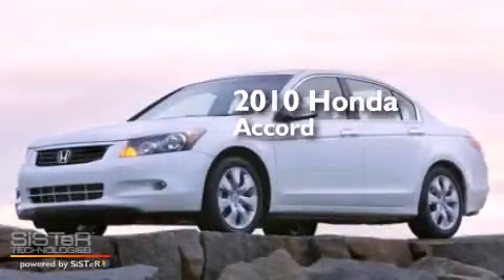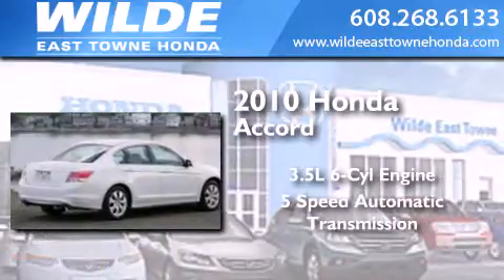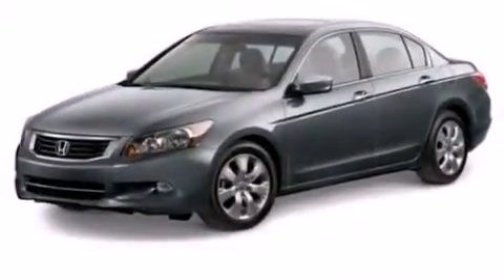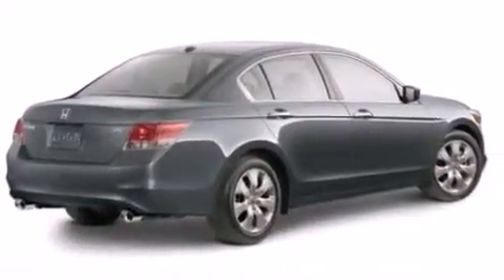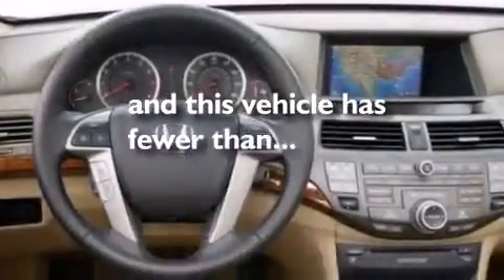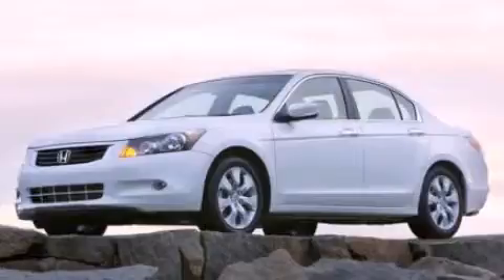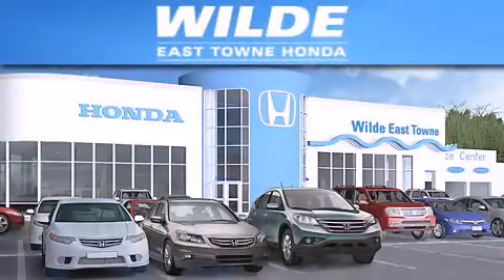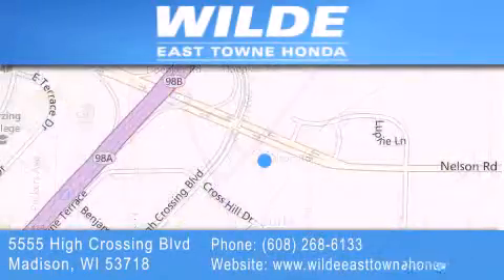Pre-Owned 2010 Honda Accord Madison WI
We have been honored to serve the Madison WI area , we promise that your experience at our dealership will exceed your expectations ! Year : 2010 Make : Honda Model : Accord Engine : 3.5L V6 Trans . : Automatic 5-Speed Exterior : Black Miles : 37,344 Stock : H1442 Wilde East Towne Honda 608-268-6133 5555 High Crossing Blvd.